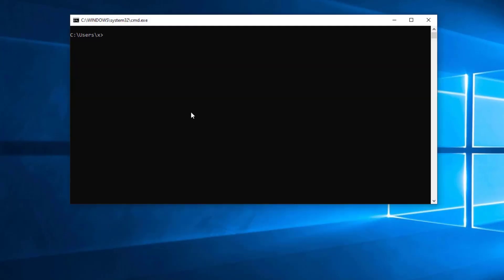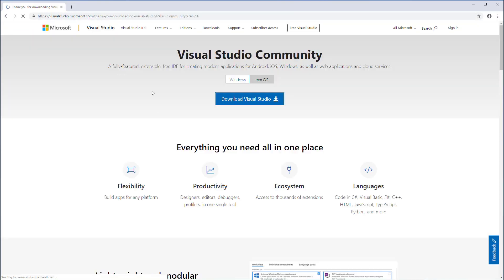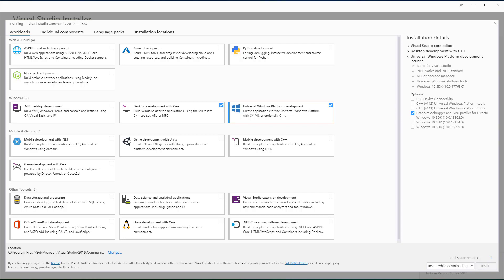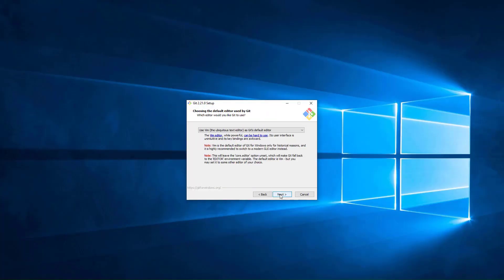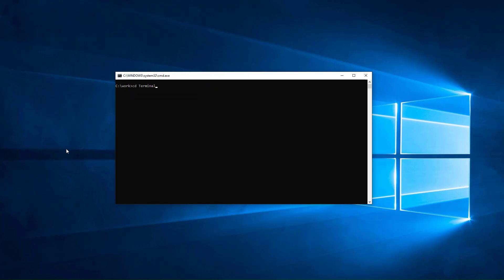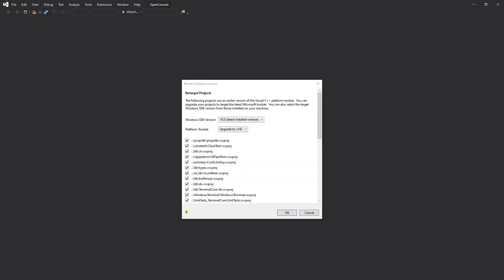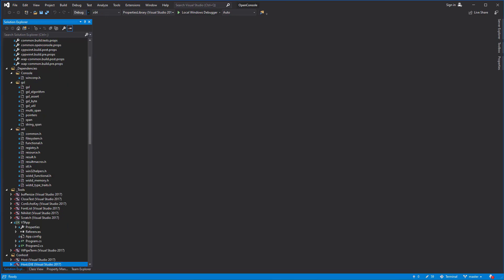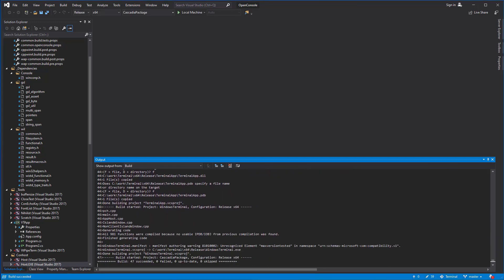Build Windows Terminal application with Visual Studio 2019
How to build the Windows Terminal application with Visual Studio 2019.